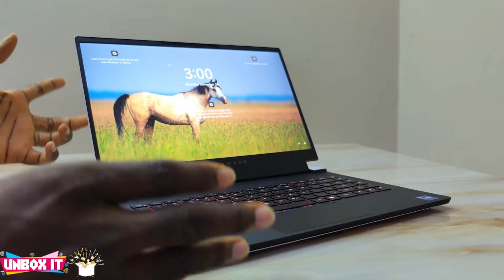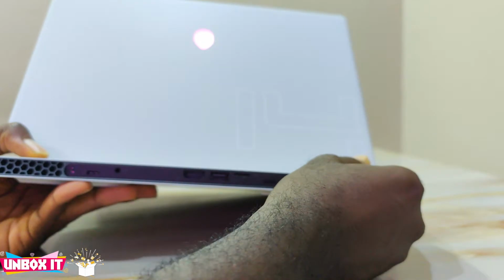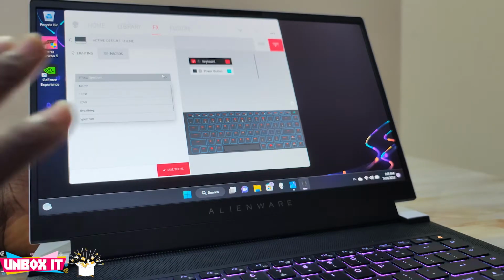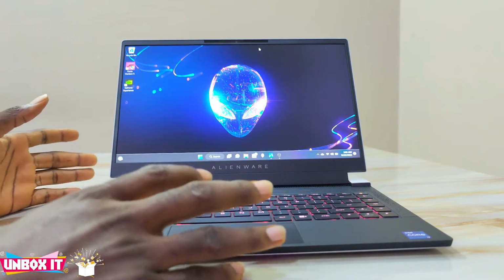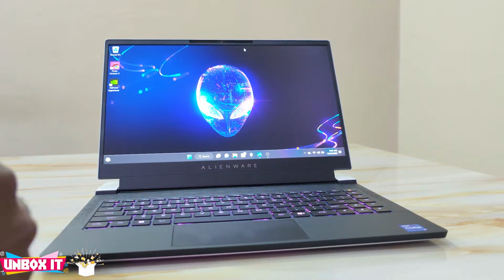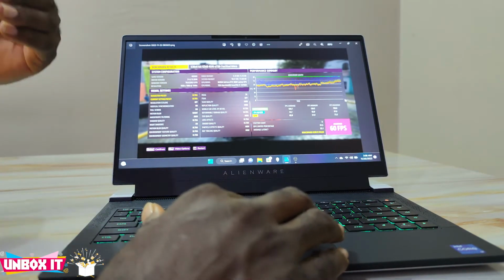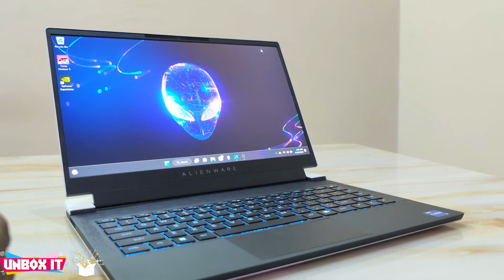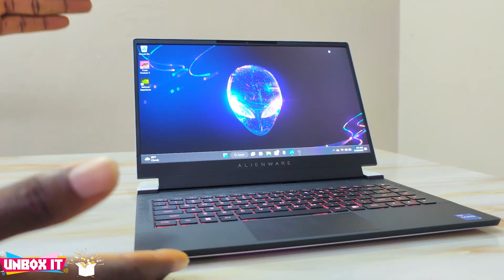Alienware x14 Review || Core i7 12700H RTX 3060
Alienware x14

14", FHD 1920x1080, 144Hz, Non-Touch, 3ms, Advanced Optimus, ComfortView Plus, NVIDIA G-SYNC

12th Generation Intel Core i7-12700H 14 Core Processor

NVIDIA® GeForce RTX™ 3060, 6 GB GDDR6

32GB DDR5 RAM

2TB Nvme SSD

Alienware X Series 1-Zone AlienFX keyboard (English)

Alienwarex14, Alienware2022